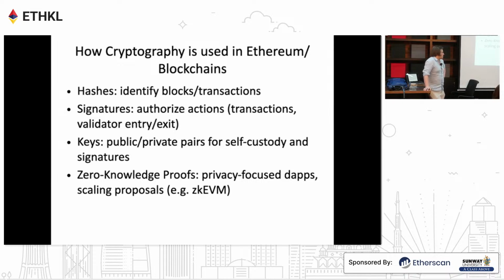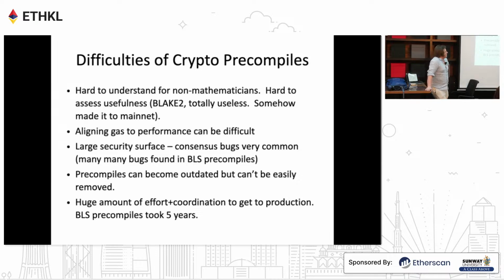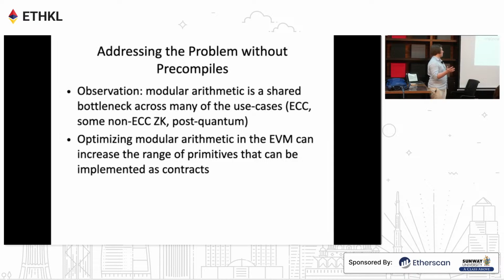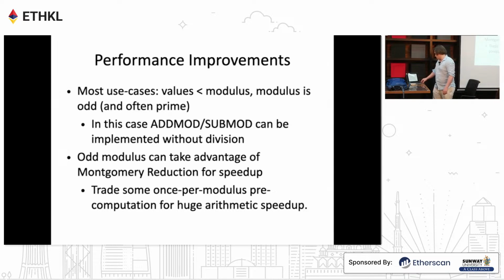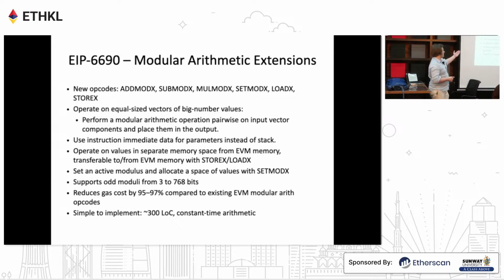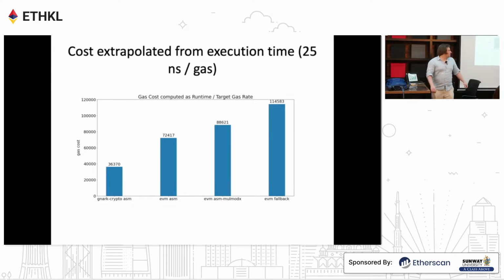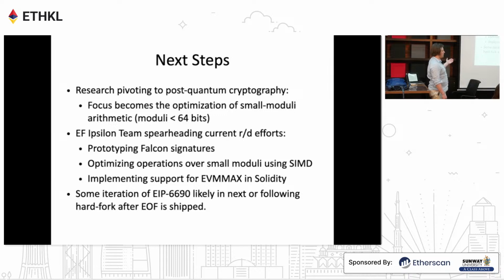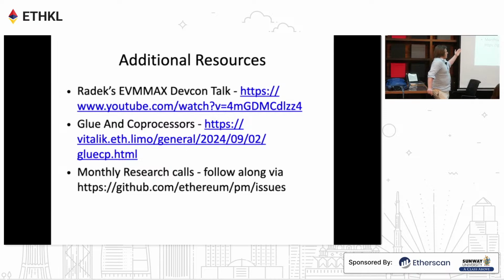April 2025: EVMMAX: Scaling Cryptography in the EVM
GM ETHKL!

We have a special guest this month: Jared Wasinger, Core Developer on Ethereum, who will be sharing with us a topic titled EVMMAX: Scaling Cryptography in the EVM, a look into upgrading the EVM to enable more advanced cryptographic functionality through smart contracts.

As cryptographic tools become more integral to Web3 applications, enabling them at the EVM level could unlock powerful new use cases. Jared will walk us through the high-level motivations behind EVMMAX, while also diving into some of the lower-level details of the EVM.